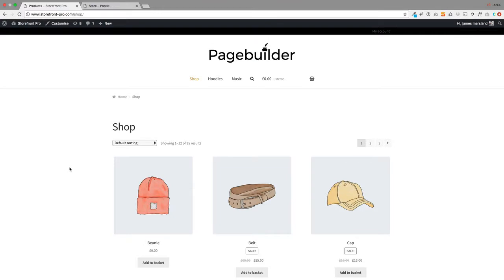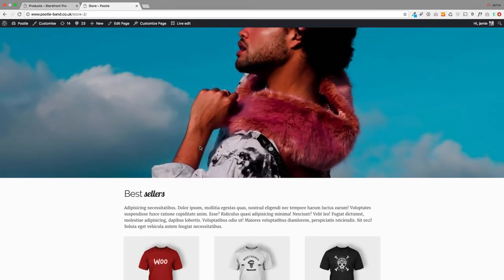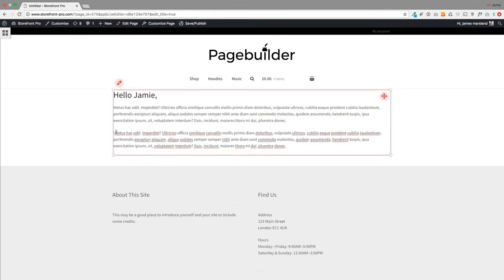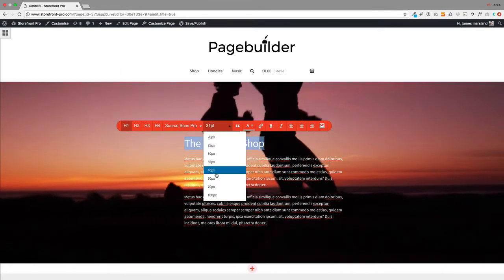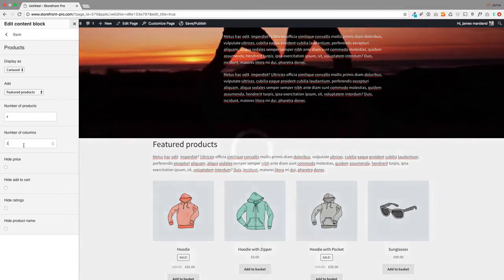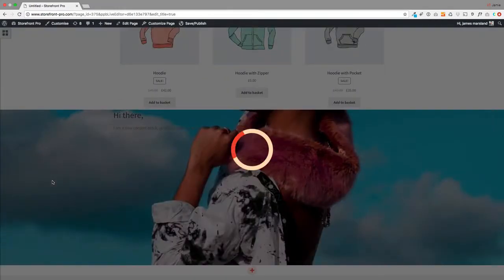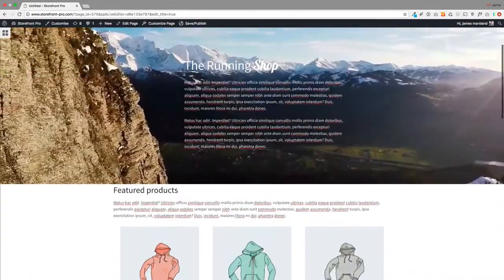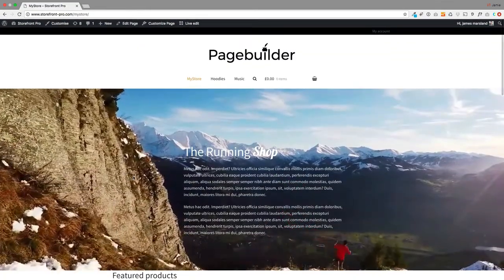How to customize the WooCommerce Shop page easily - Using the WordPress plugin Pagebuilder Pro.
This tutorial shows you 'step by step' how to customize the WooCommerce Shop page using our PageBuilder Pro WordPress plugin.